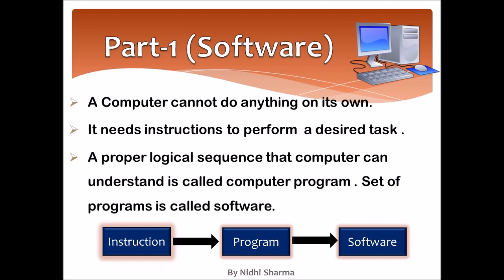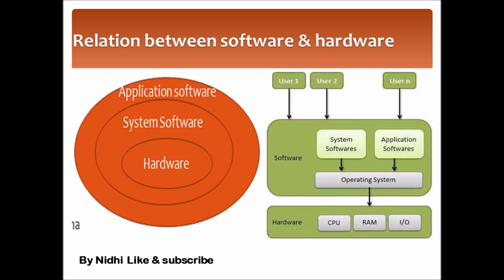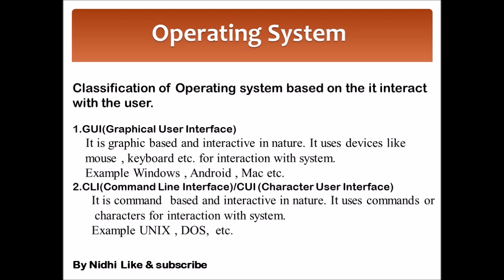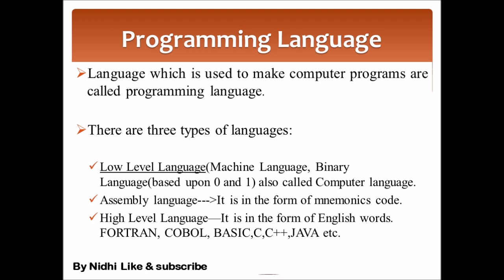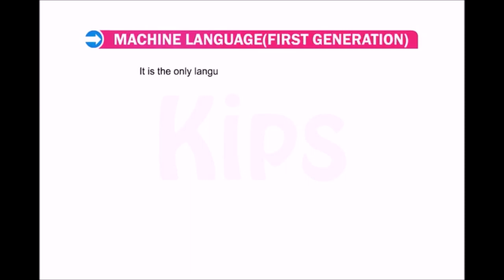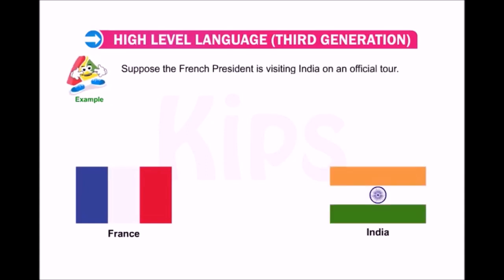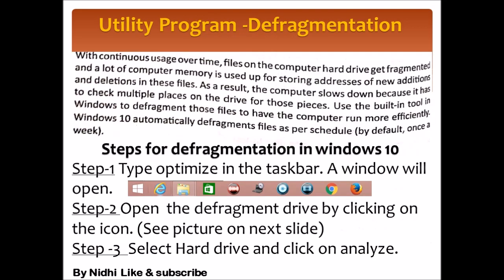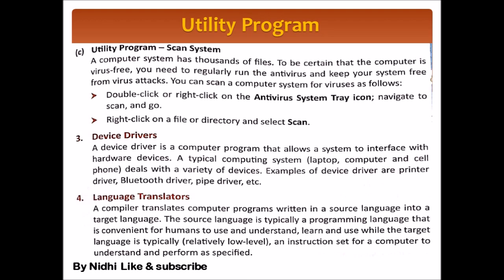Types of software class-9 (Part-1)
Introduction of software system and application software, operating system, utility software and language translator, programming language.